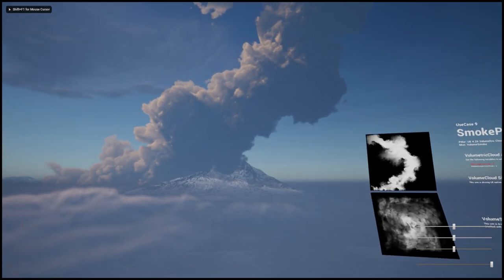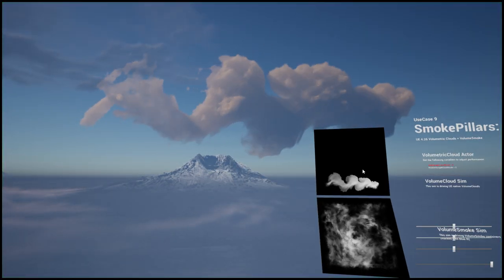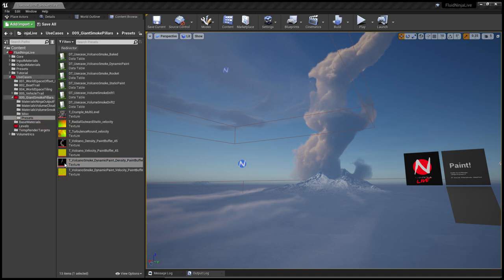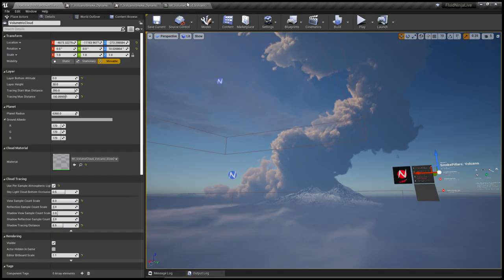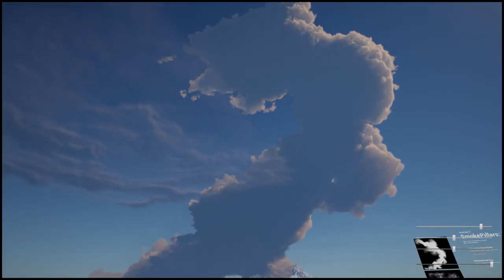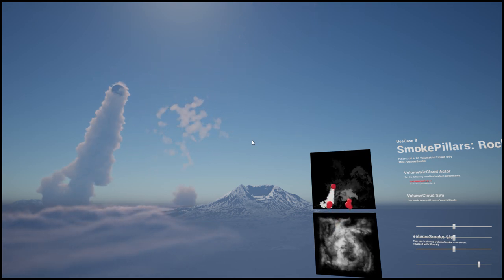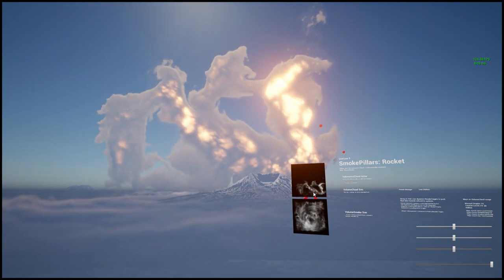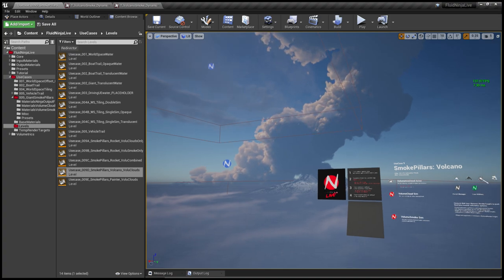FluidNinja LIVE - UseCase 9 LEVEL WALKTHROUGH - Giant Smoke Pillars (volcano, rocket launch)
(1) Vertical cloud and smoke structures, based on a new feature that enables us to freely rotate sim driven clouds. (2) Combining UE native VolumeClouds with ninja VolumeSmoke. (3) The package also fixes the "Save Paint Buffer" bug that emerged with the release of UE 4.27

Released as a 5 Mbytes ZIP file - an ADDON for NinjaLive version 1.5.26.3
The ZIP file is available at the Ninja Community Discord /Announcements channel